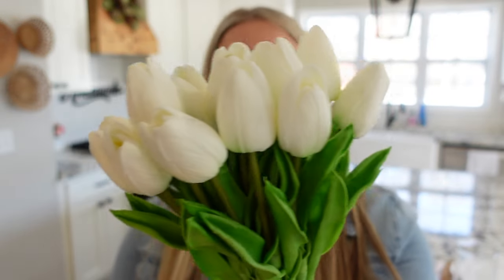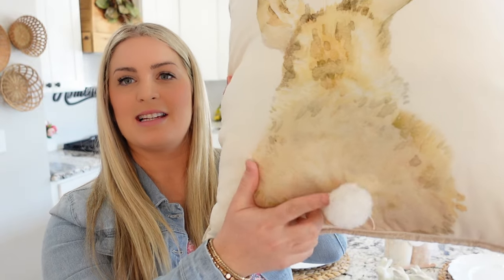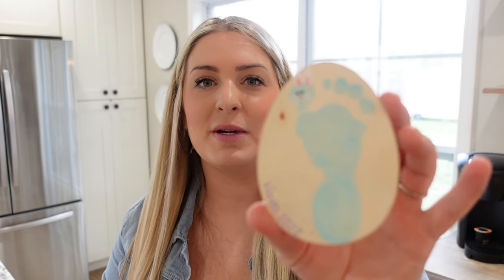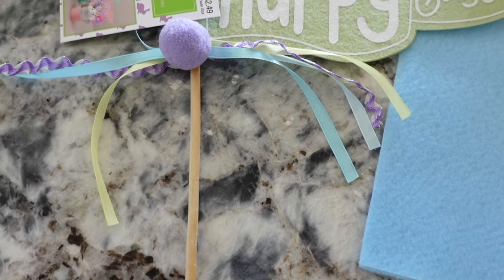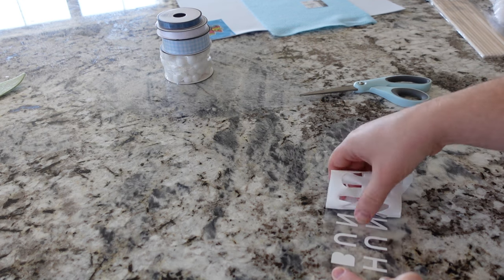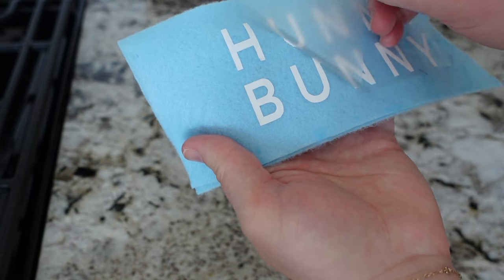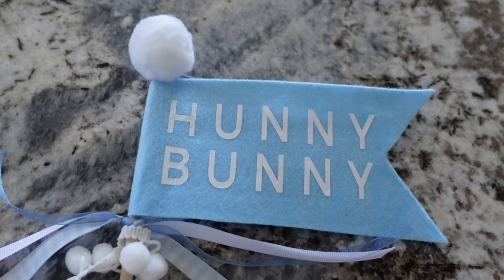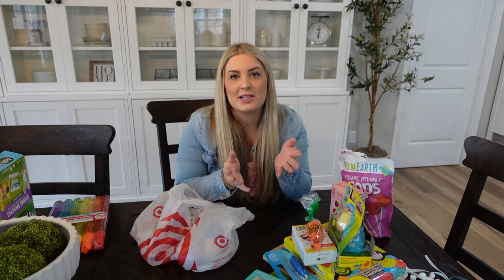SPRING DECORATE WITH ME + EASTER BASKET PREP | 2024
Hi friends, and Happy Spring!
Welcome to another Decorate With Me. In this video, I'm sharing how I decorate our house for Spring. I kept it light and airy for spring with florals and bunny decor. I also shared how I put together my toddlers Easter basket, plus a small craft that goes along with it. I hope this video gives you some springtime inspo and puts you in the mood to decorate. If you would like any links, let me know!